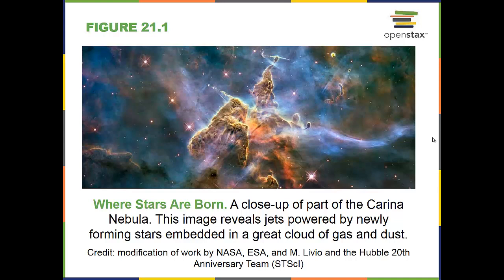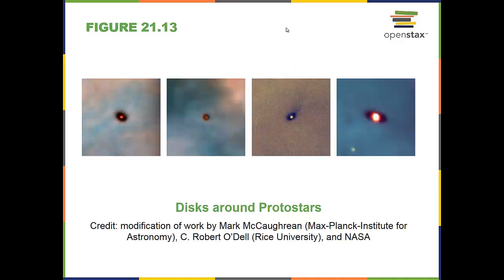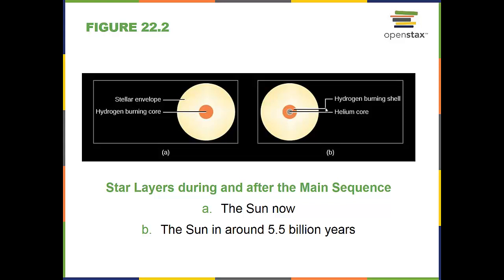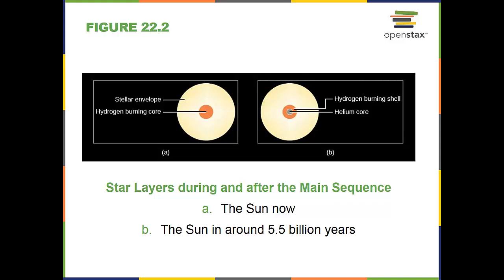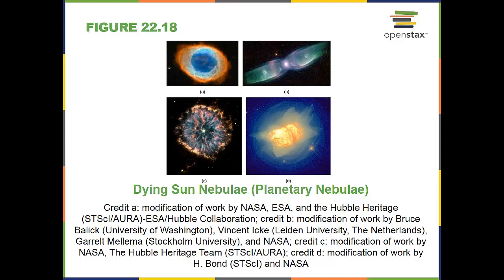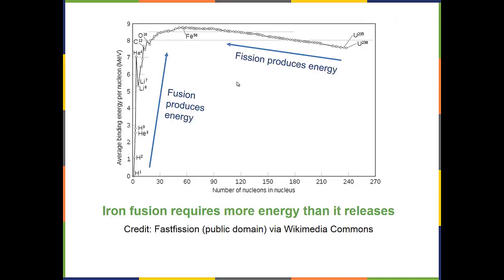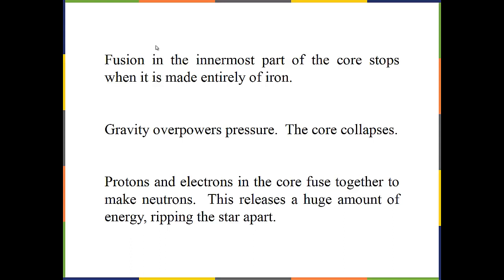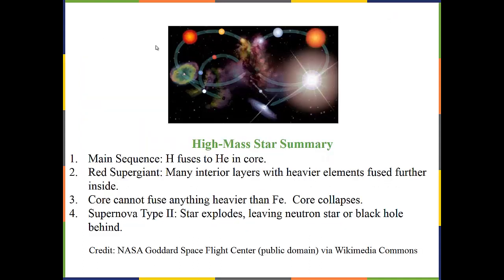Stellar Evolution and Stellar Remnants Part 1